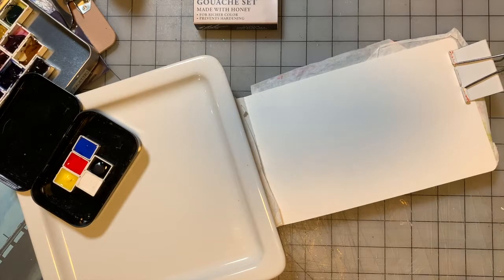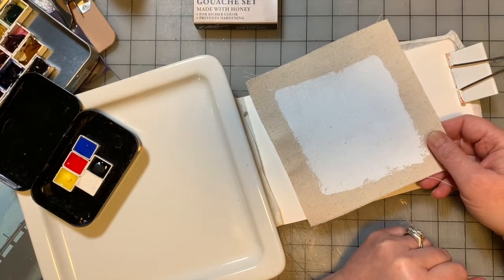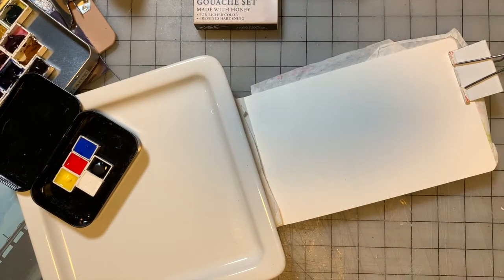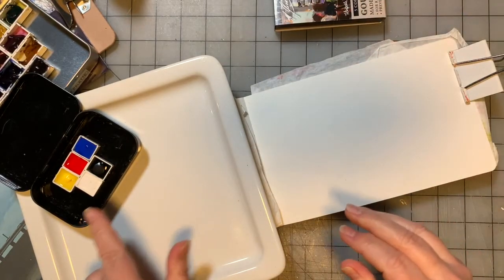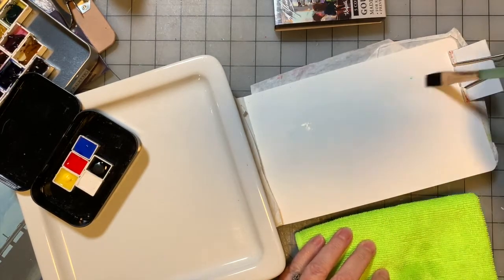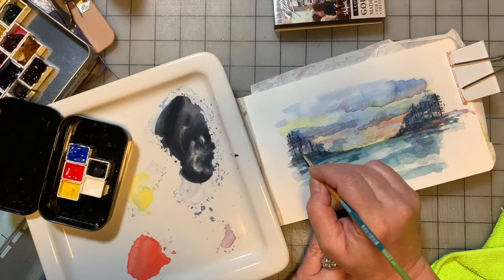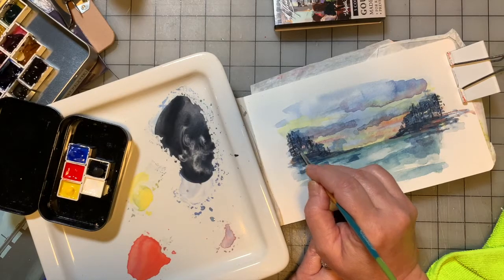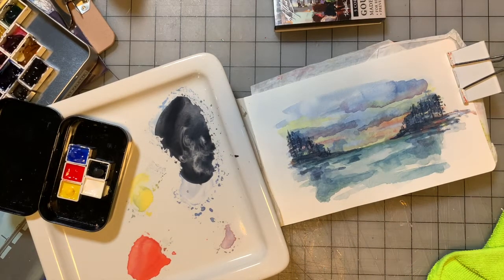My Creative Year May 2020 Painting And Mixing With Basic Colors